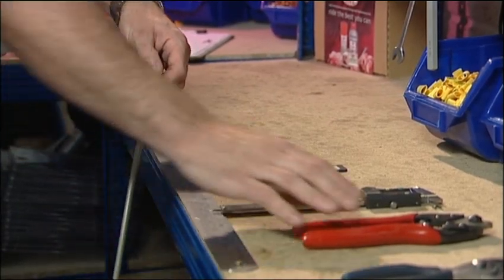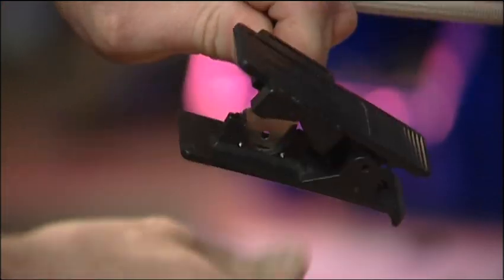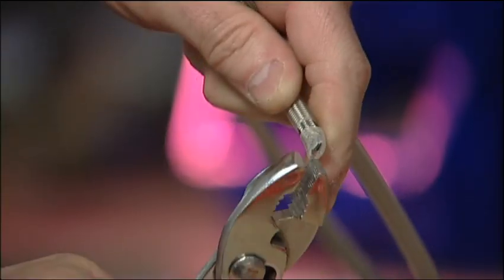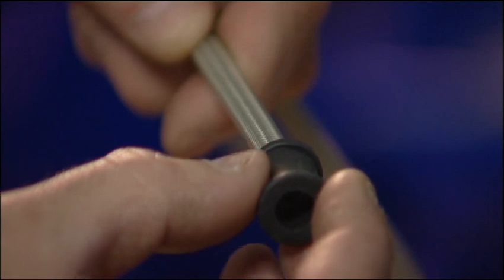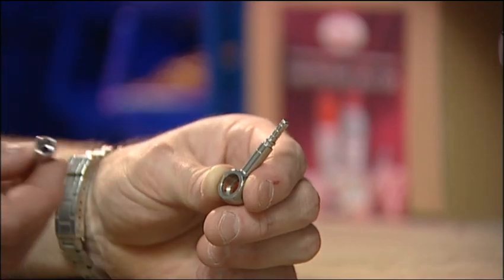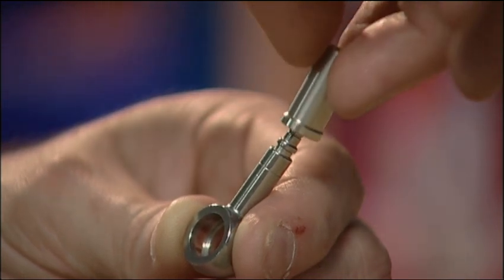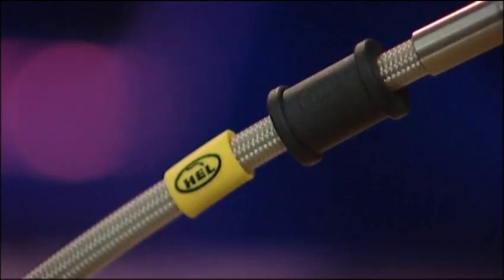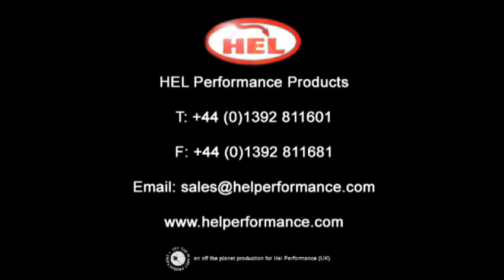HEL Brake Lines - Voice Over Brake Line Manufacture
HEL Performance Products video outlining the way in which our brake lines and brake hose kits are manufactured. Checking a specification, cutting and trimming the hose, attaching ferrule and the banjo end and swaging the piece in place.